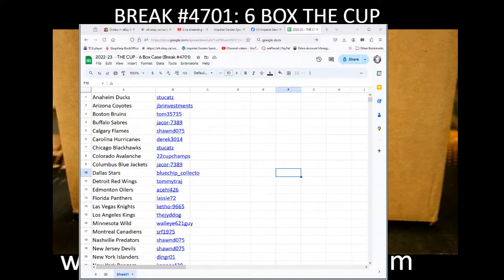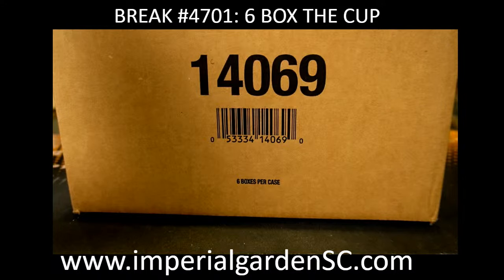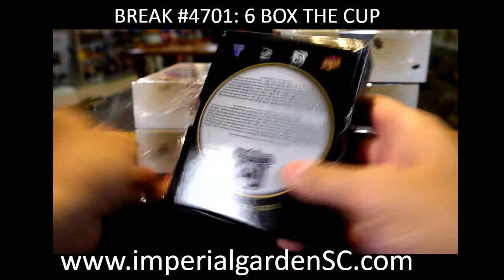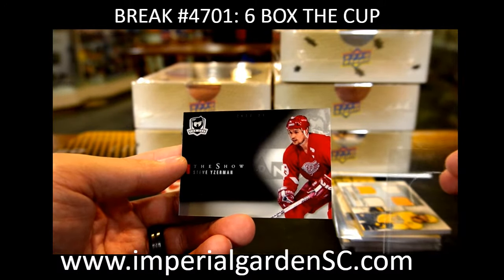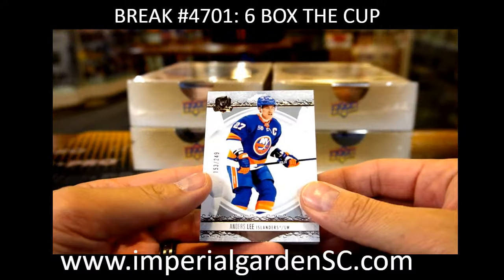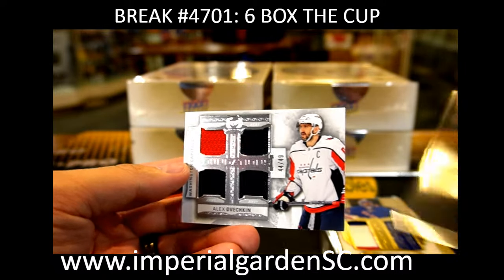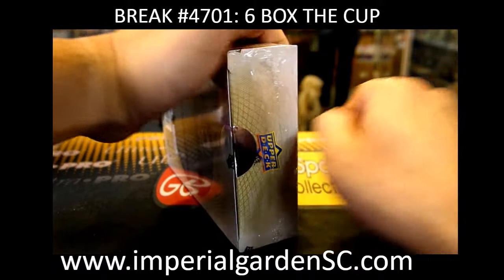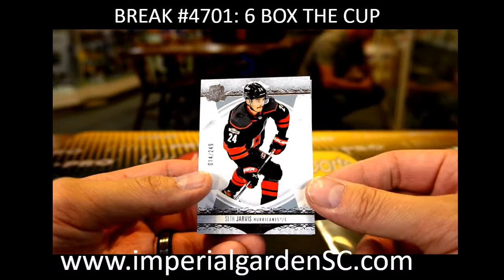BREAK #4701: 6 BOX 2022-23 thecup EXQUISITE NHL HOCKEY BOX CASE BREAK